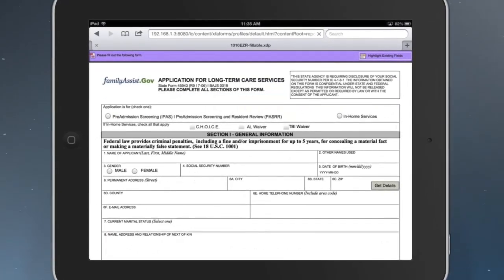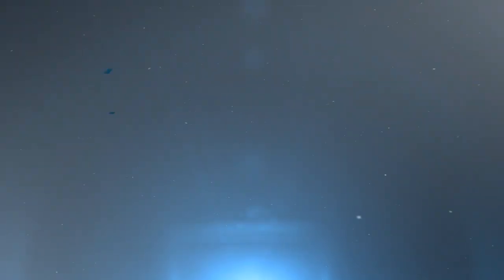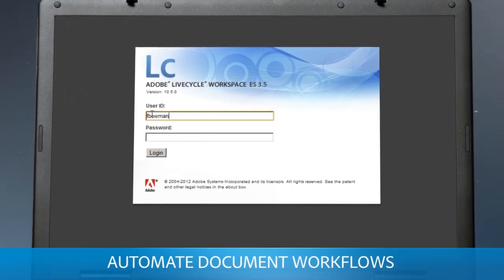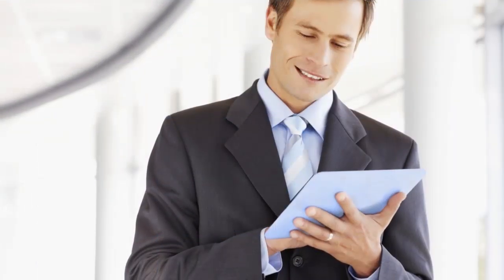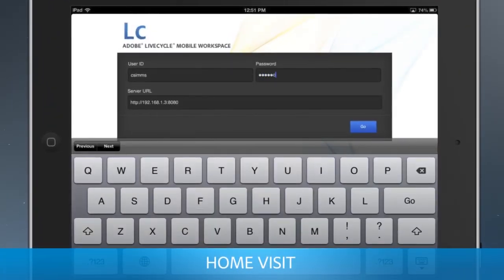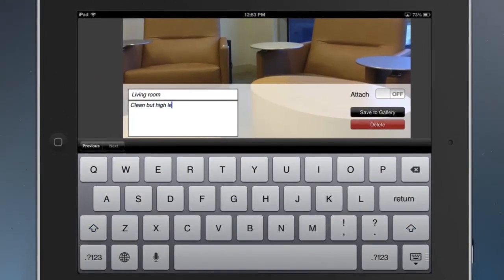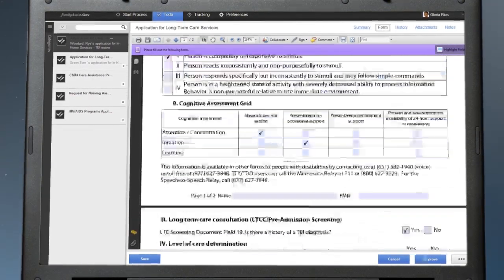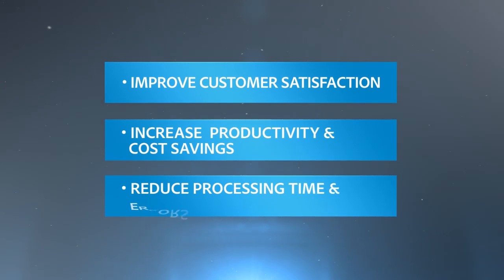LiveCycle ES4 Launch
Learn more about LiveCycle ES4. This update makes forms more mobile, improves customer experience, and automates document workflows.